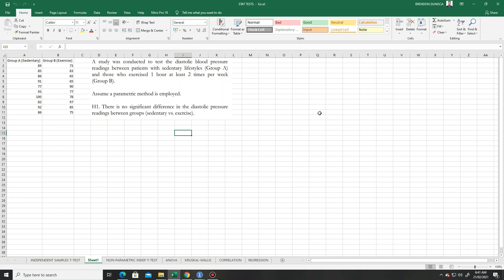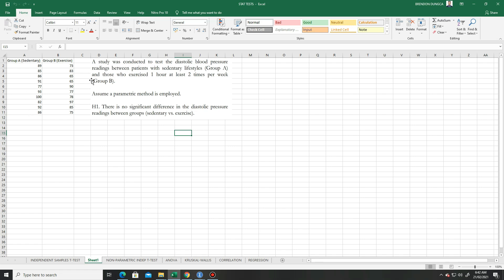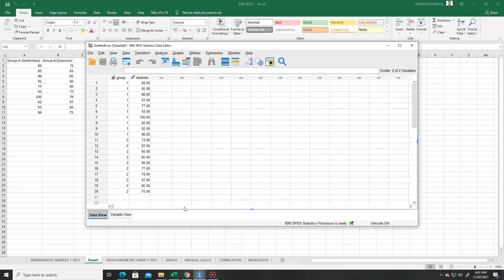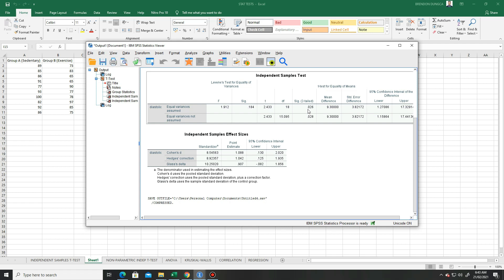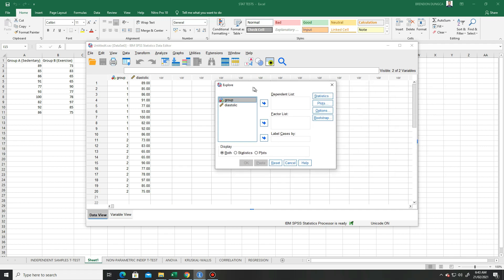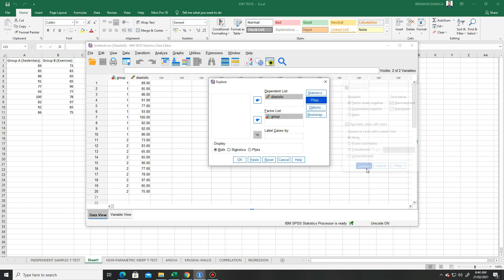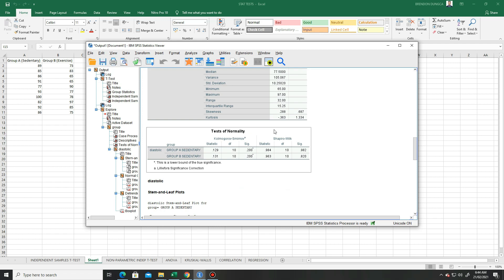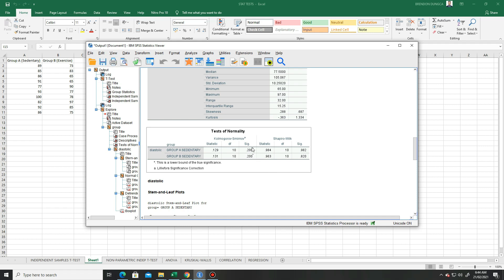Normality Test using SPSS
A tutorial on how to do Normality Test in SPSS software
Note: Before treating this example with the T-test, first do a Normality Test to find whether it's Parametric or Non-Parametric test that you'll be using.